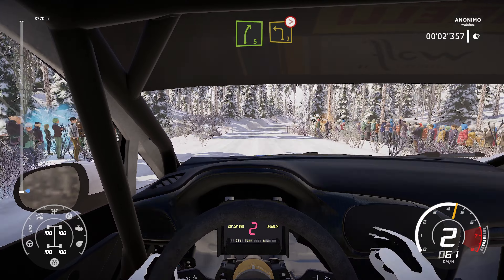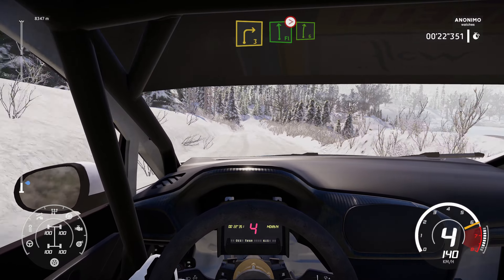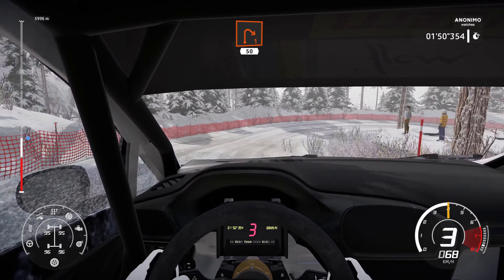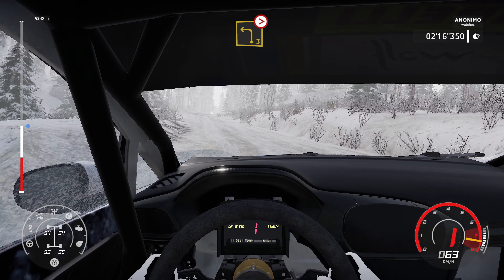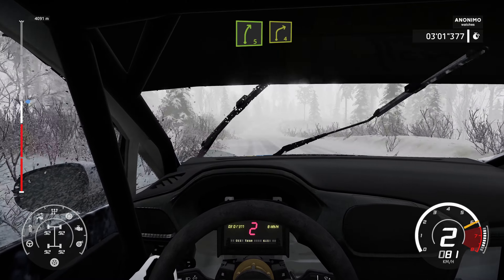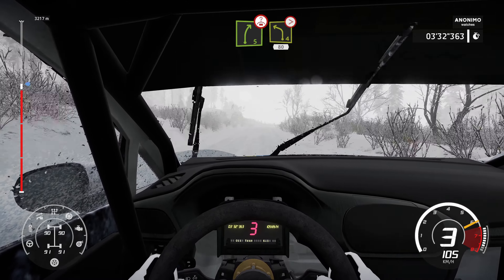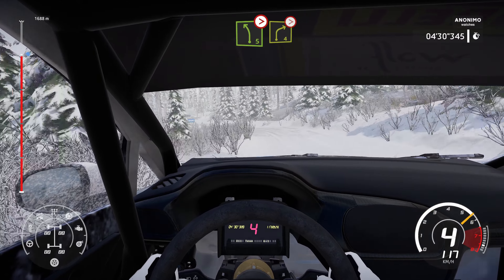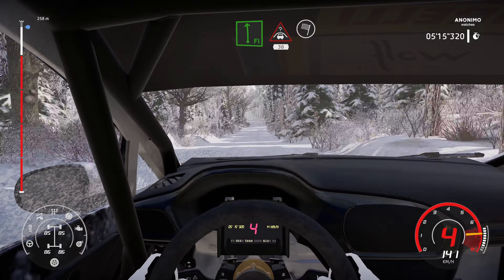4K | POV rally | WRC 8 | Rally Sweden - Vargasen reverse | Snow conditions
CZE: Kupte si oblečení, povlečení, obaly na mobil, nálepky, hrnečky a další zde Doručení kamkoliv ve světě!

ENG: Buy clothing, blankets, phone covers, stickers, mugs and other Shipping worldwide!